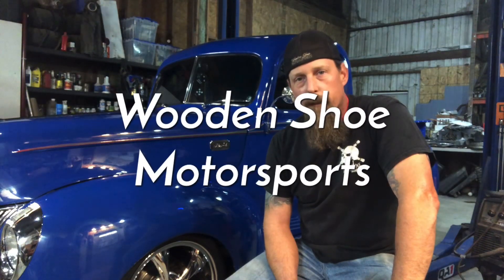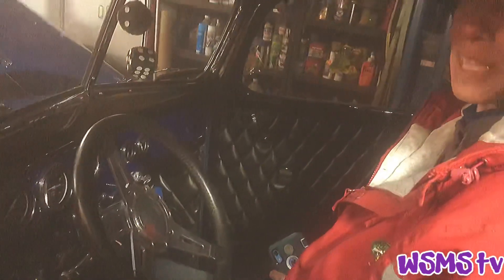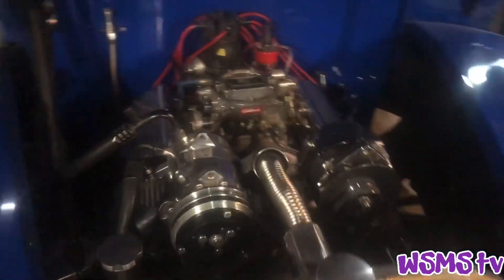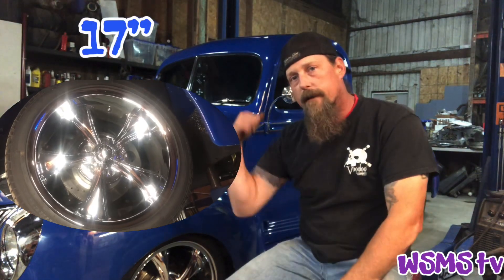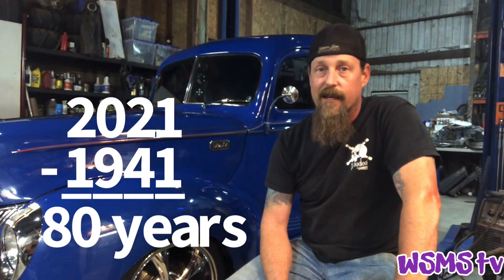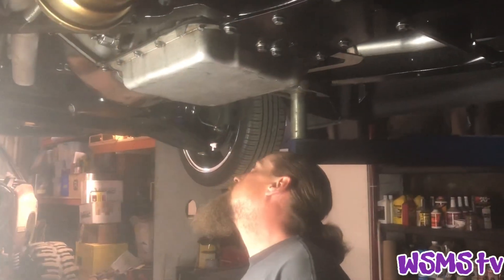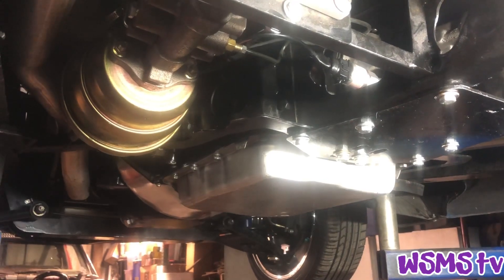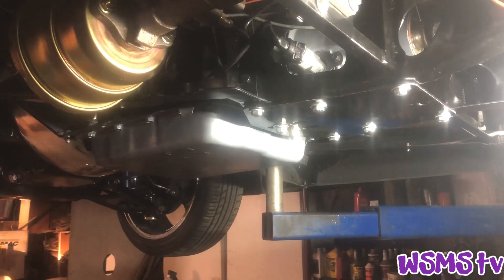1941 Ford F-100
1941 Ford F-100 hip replacement. On this episode we are installing a new TH700R4 into this classic.